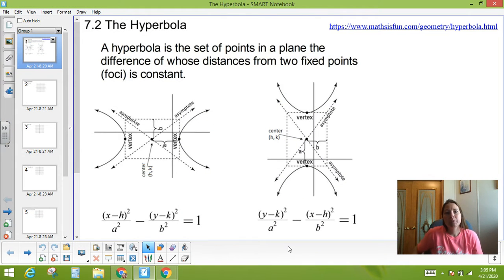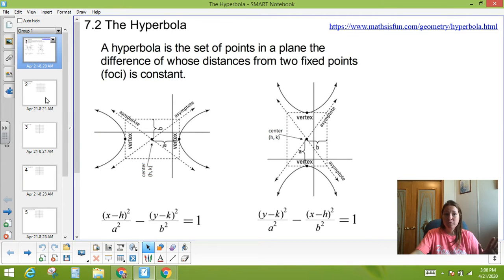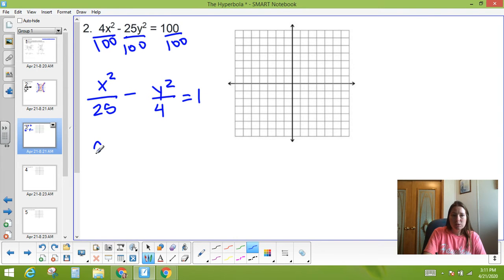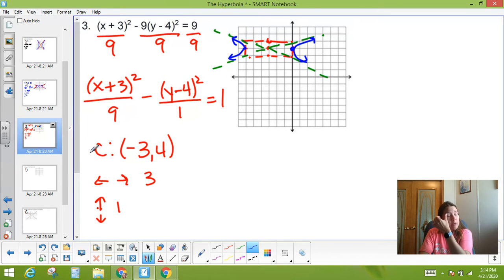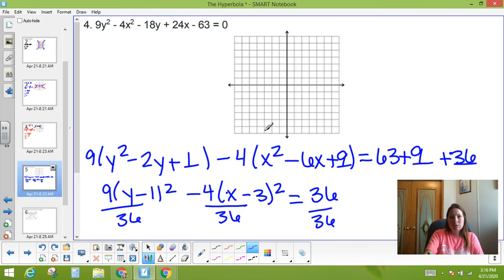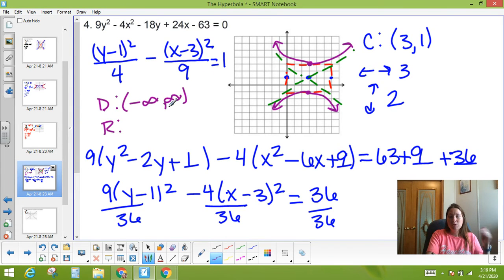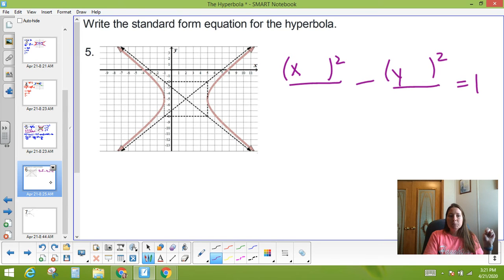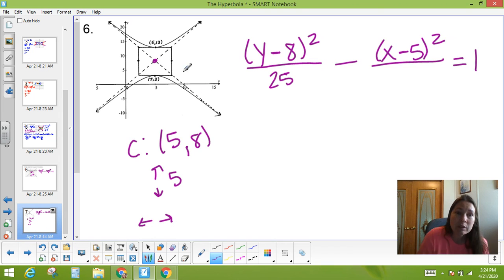7.2 The Hyperbola